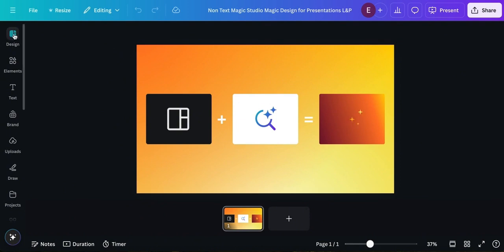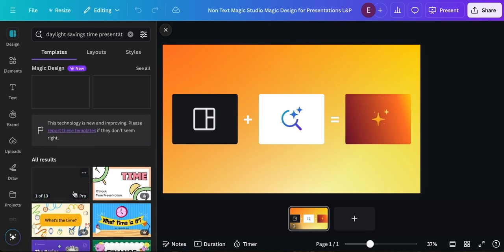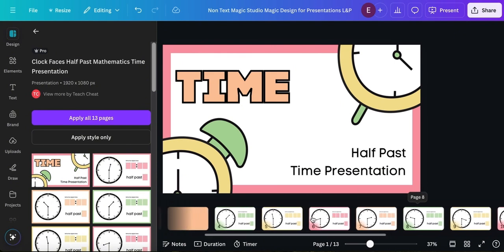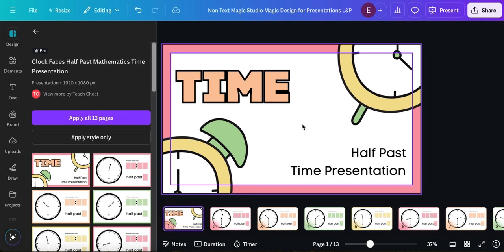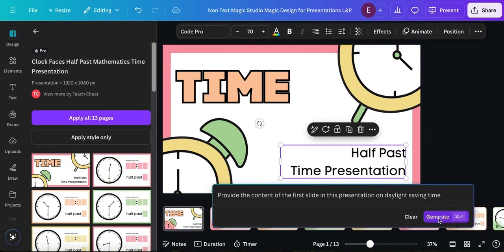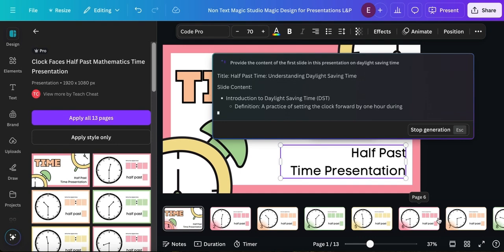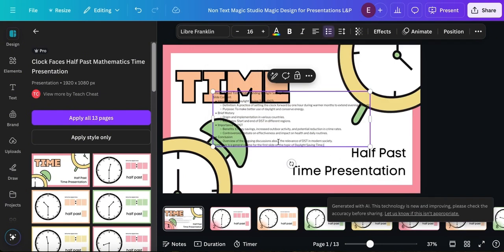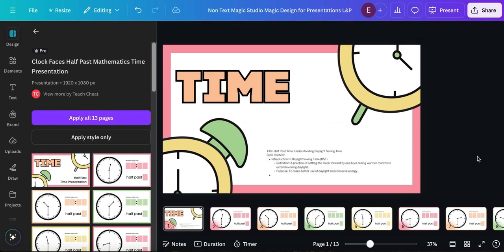Canva AI Presentation Maker Guide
Here is a quick guide on how to use Canva AI to design beautiful presentations.